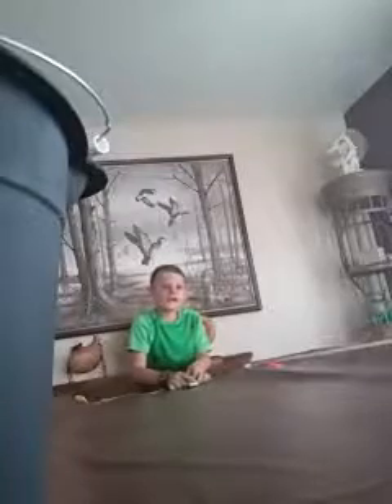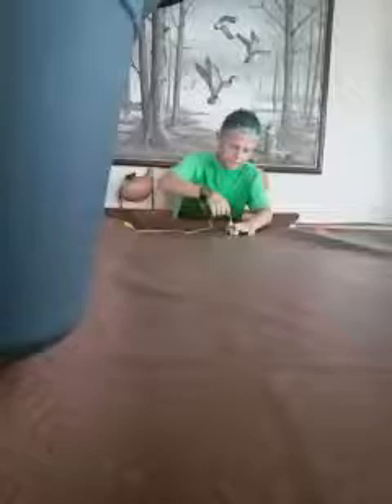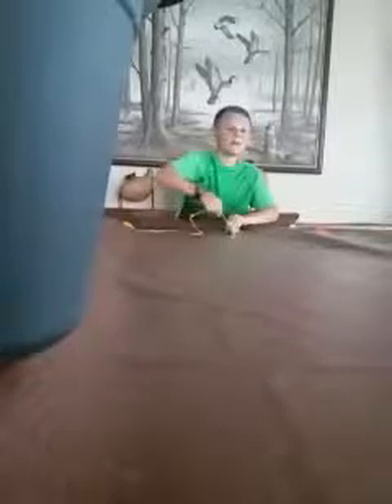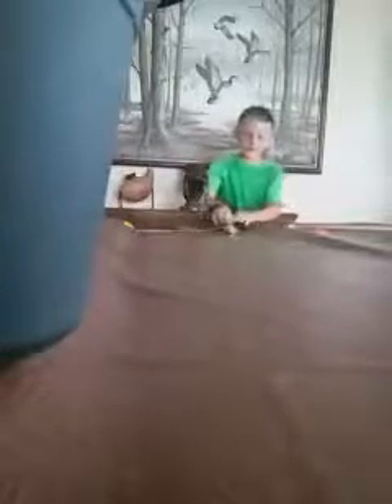testing out my homemade Hot Wheels launcher!